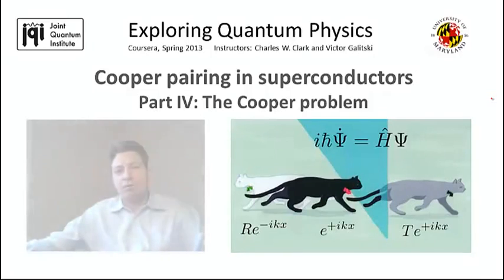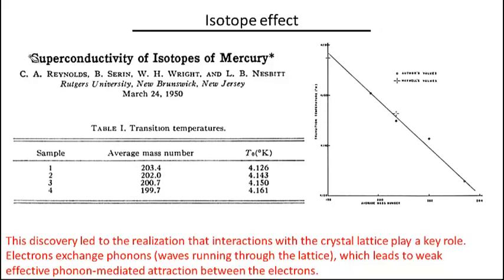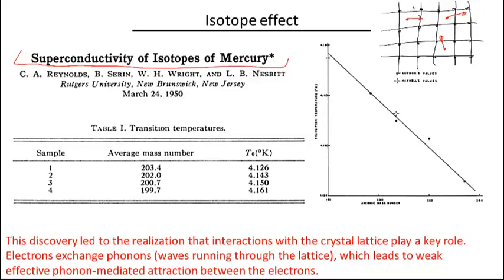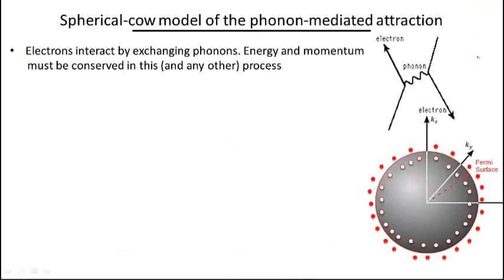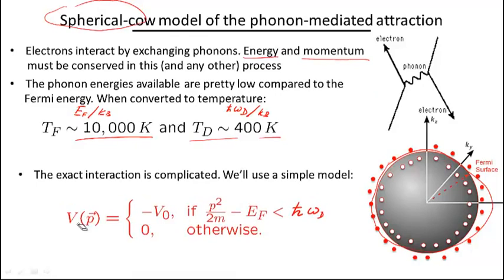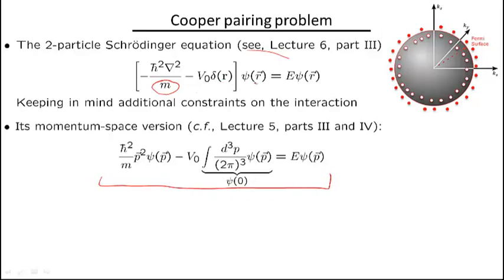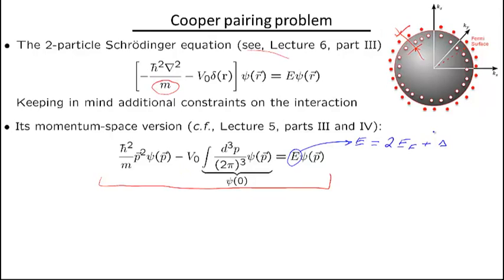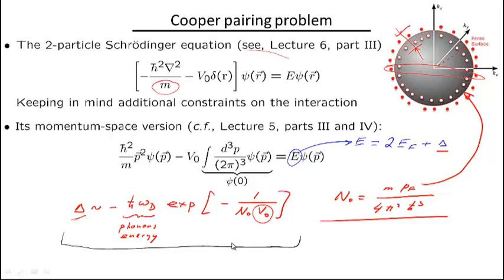04 Part IV The Cooper problem